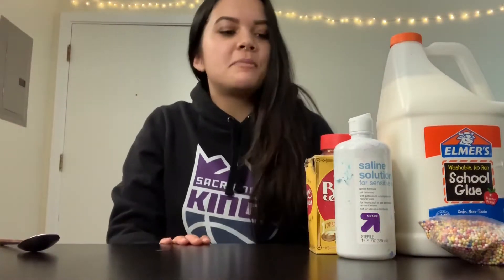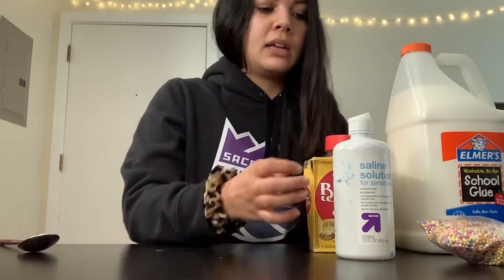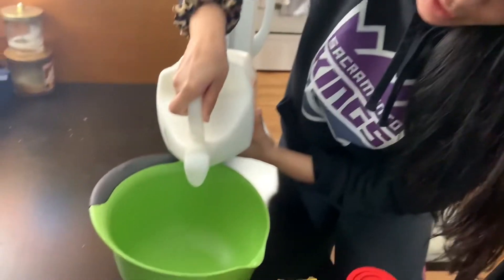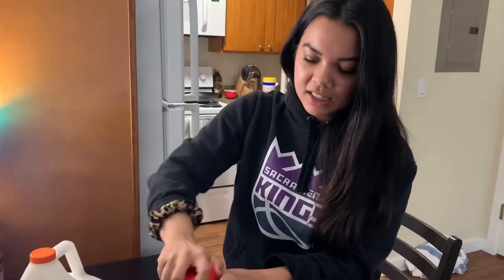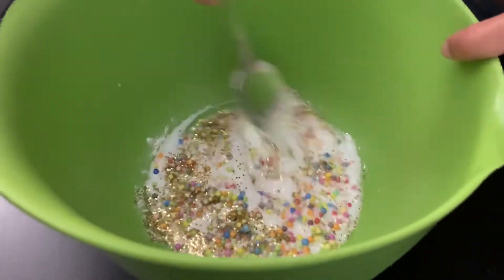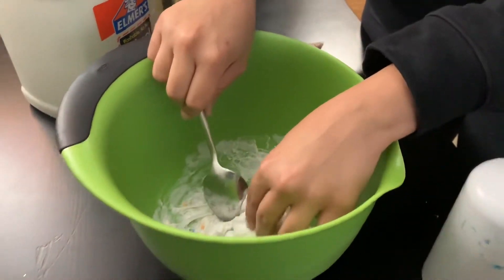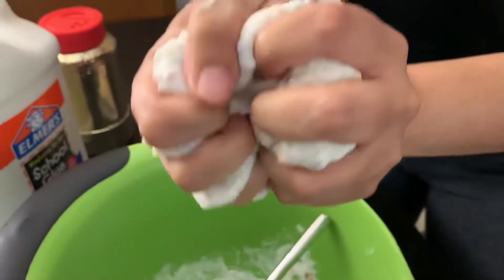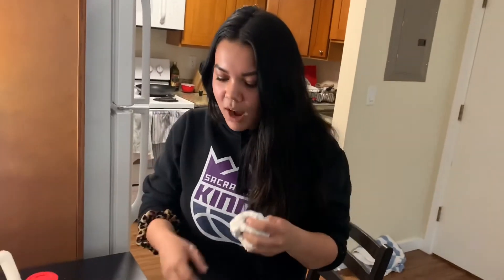Week 1 of Slime with Ms. Lena!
I miss you all SOOOO much! Thinking of all the amazing students and staff at Northgate every single day. I hope you enjoy this video, keep finding fun crafts or other things to do at home if you can. Love to all. :)